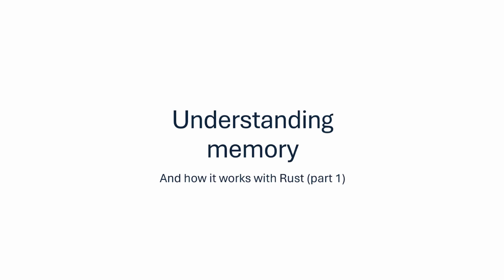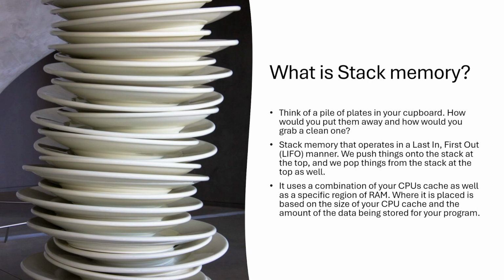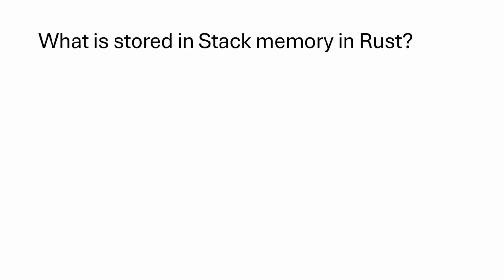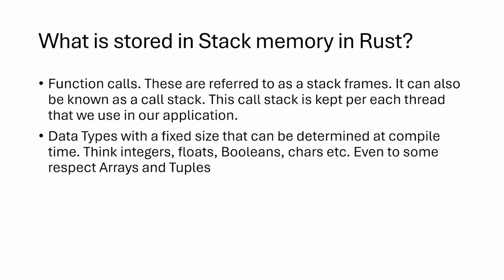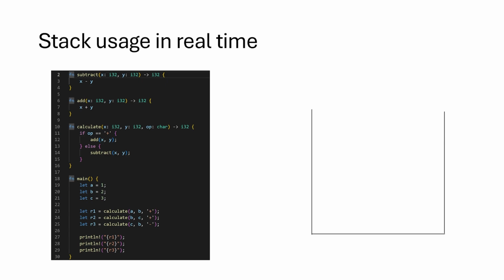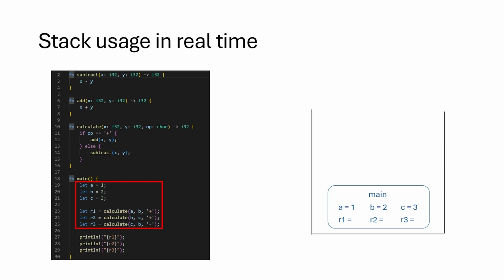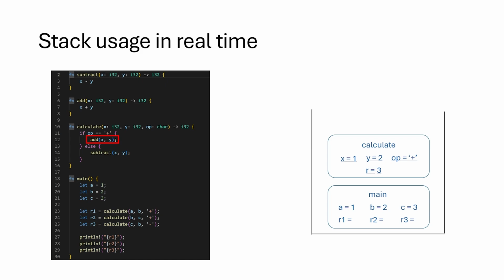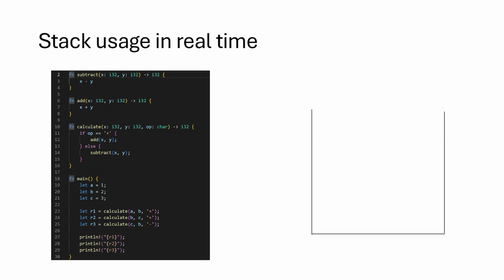Lets Learn Rust - 26 - Understanding Stack memory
G'day guys

In this video I begin to talk about memory overall in Rust and in particular what Stack memory is, and how it works in a sample Rust application.

Important Times

00:00 - Introduction
00:08 - 2 types of memory
00:50 - What is Stack memory
03:08 - What is stored in Stack memory in Rust
06:06 - Stack usage in real time
11:17 - Conclusion